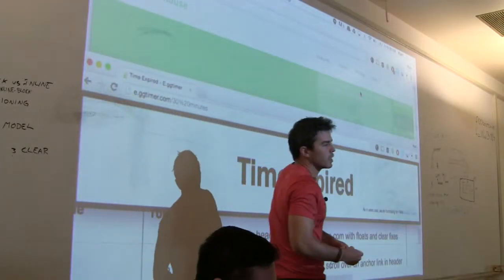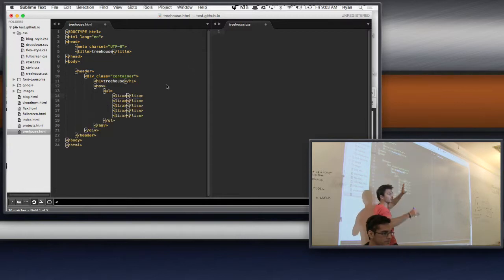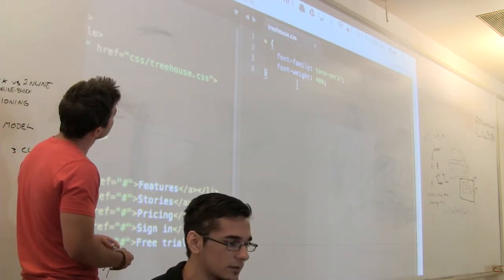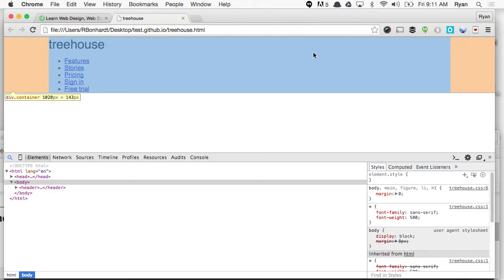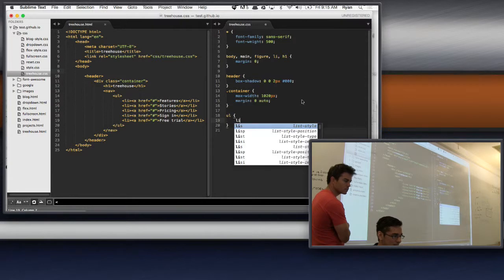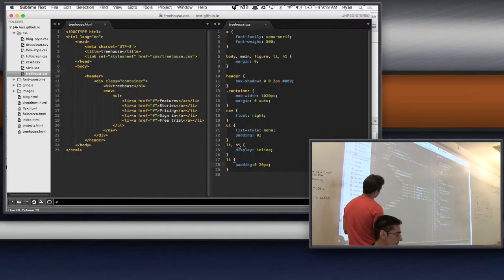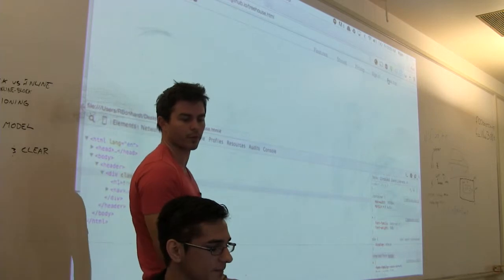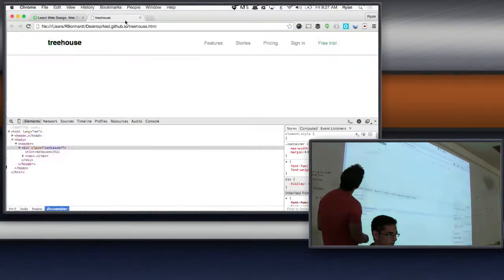01 - Ryan Bonhardt - Challenges.mov